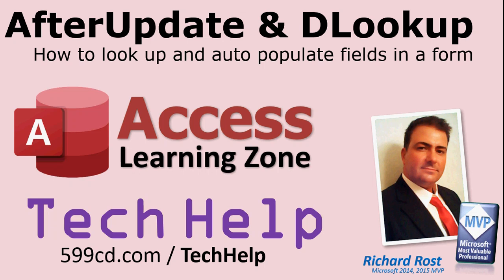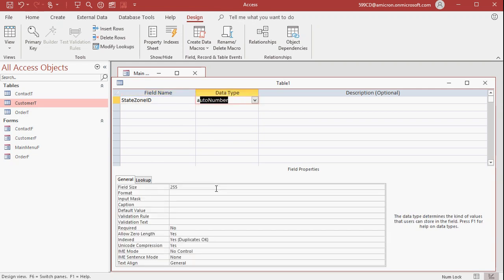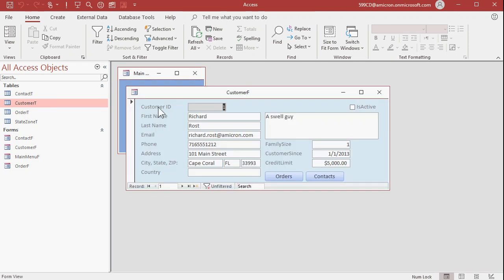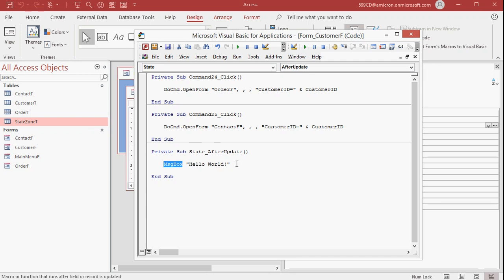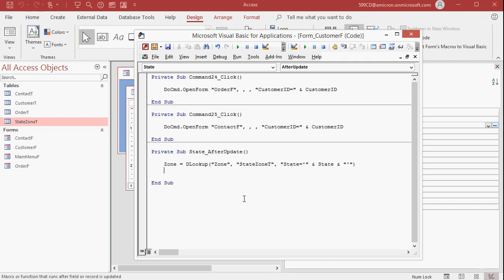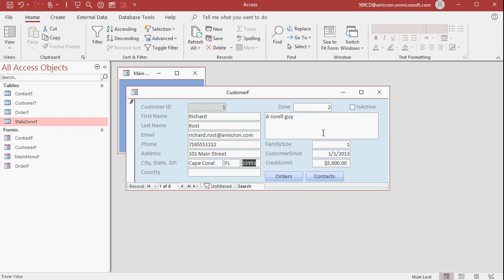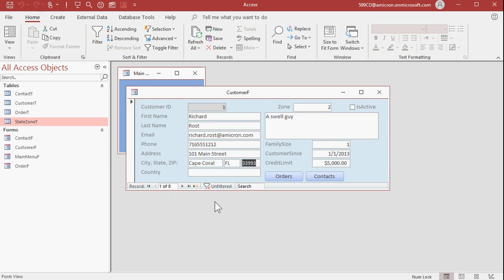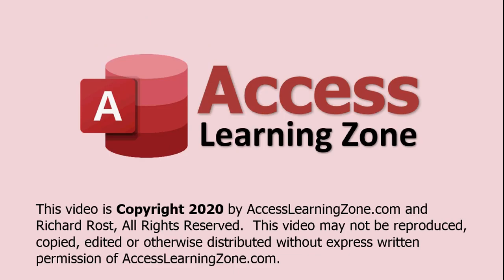AfterUpdate Event & DLookup Function in Microsoft Access - How to Look Up Values from Table to Form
In this Microsoft Access tutorial, I will show you how to look up and auto populate fields in a form using the DLookup function and the AfterUpdate event in VBA (Visual Basic). Don't worry if you've never done any programming before. I'll take it step by step.

Chris (Gold Member) asks, "I assign zone numbers to customers based on the state the customer is in. However, this isn’t a rule. There may be exceptions, such as if a sales rep brings in a new customer from out of his zone. Is there a way to automatically fill in the default zone for the customer when I enter his state, but still be able to change it?"

BONUS FOR CHANNEL MEMBERS:
Silver Members and up get access to an EXTENDED CUT of this video which covers additional examples. That video will show you how how to prompt the user for the Zone number if the State isn't found in the table. We will learn how to use the InputBox, NZ, CInt, and IsNumber functions, and learn about type casting.